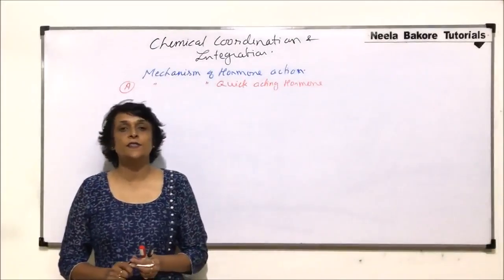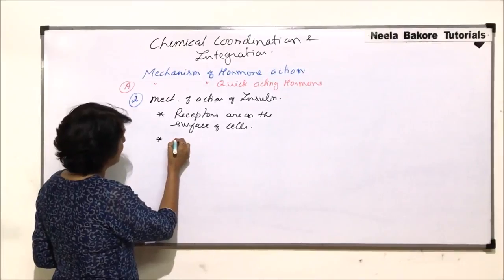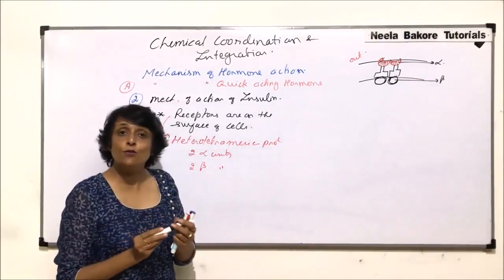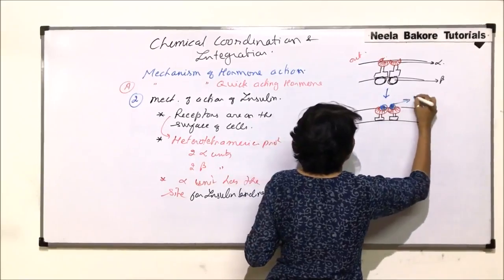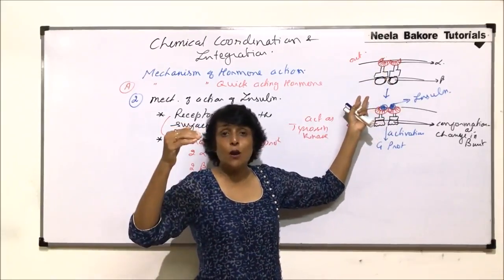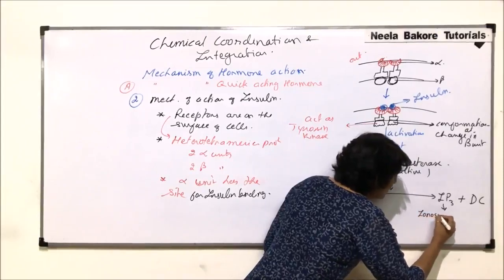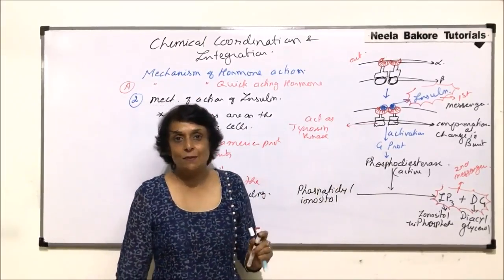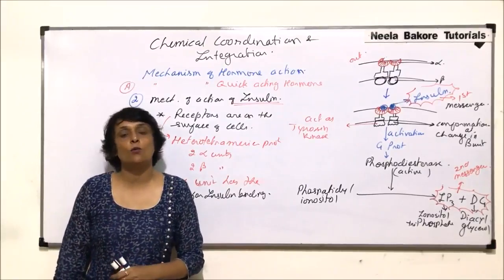chemical coordination and integration 4